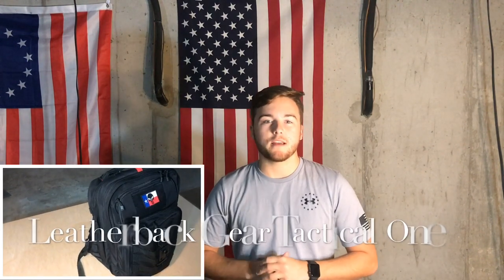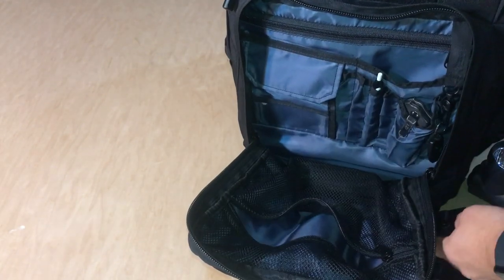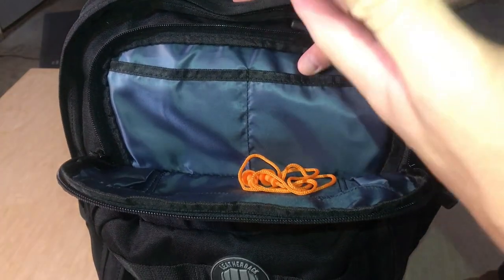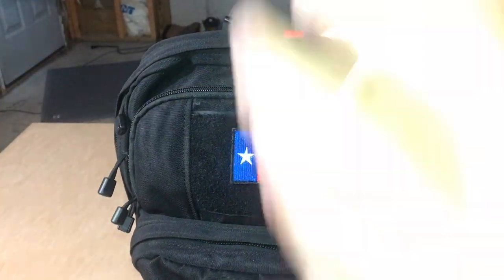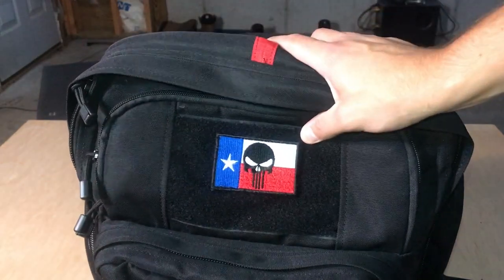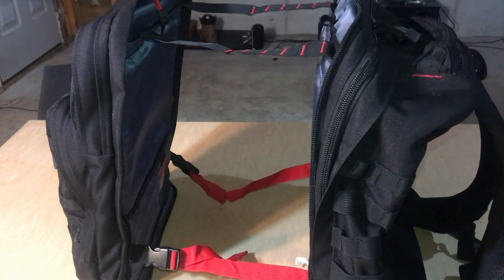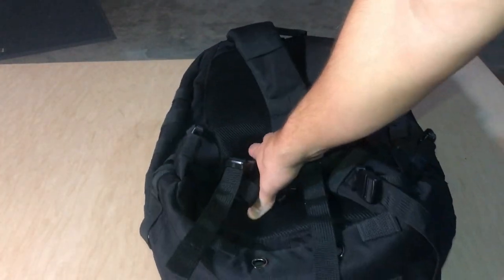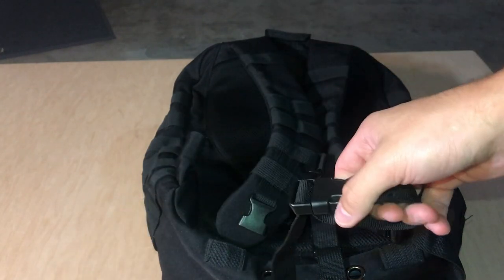BULLETPROOF BACKPACK-Leatherback Gear, Tactical One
This is my first product review and it is of the Leatherback Gear, Tactical One Bullet Proof Backpack.

▶Skip to 6:40 to see the bullet proof section

▶Let me know what other products you want reviewed in the comments.